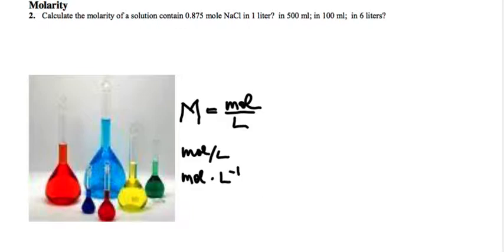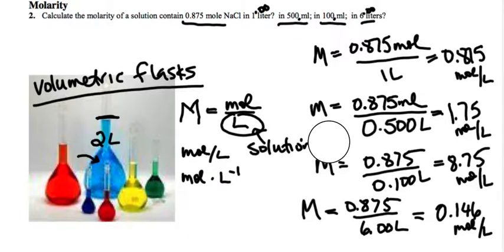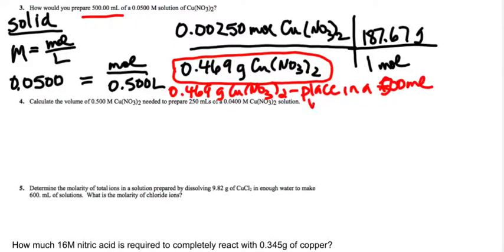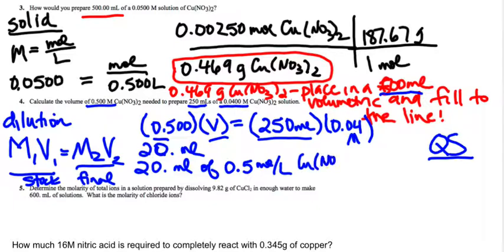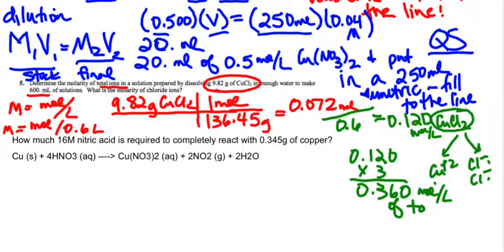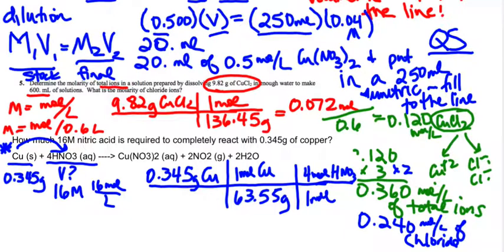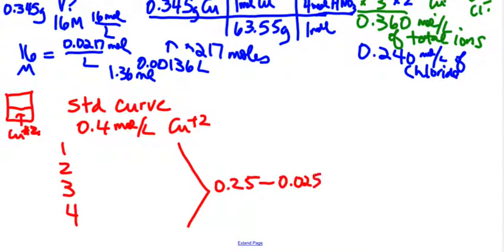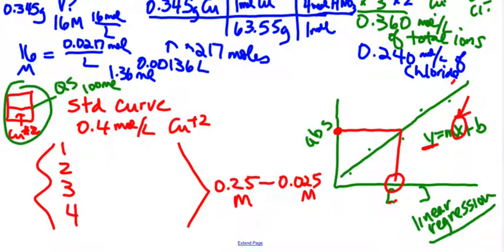Molarity and Dilutions